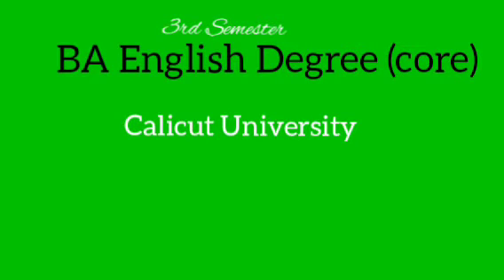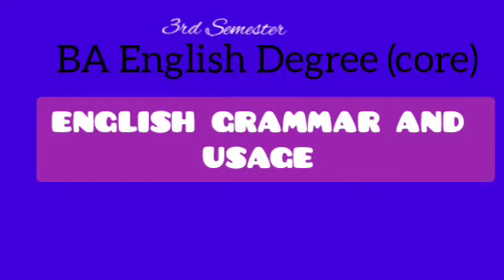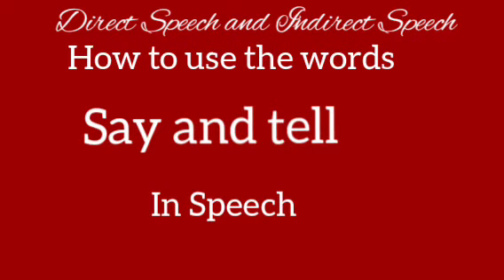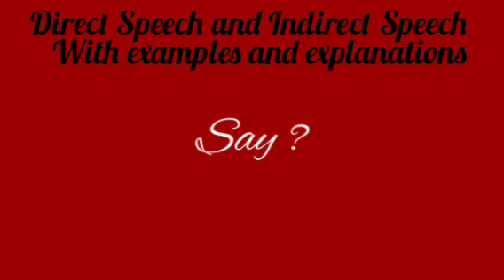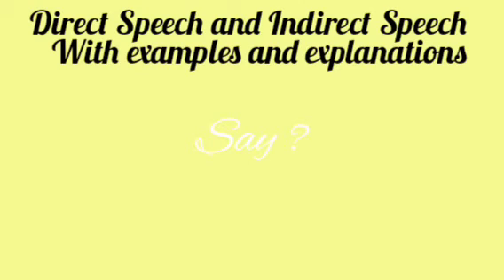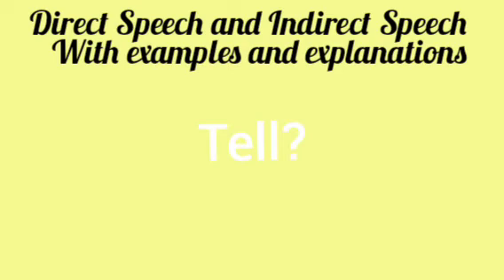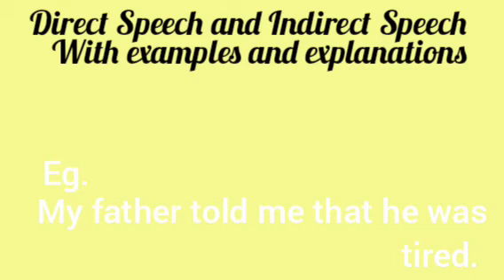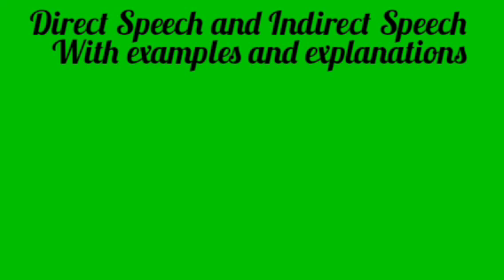BA. English Literature, calicut university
BA. English Literature, calicut university,English Grammar and Usage